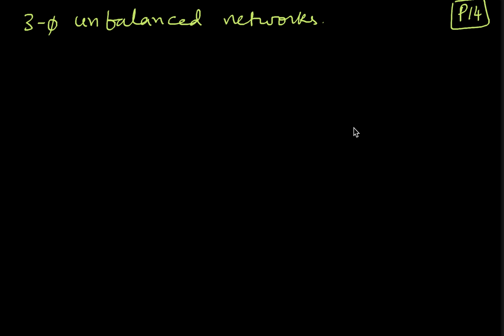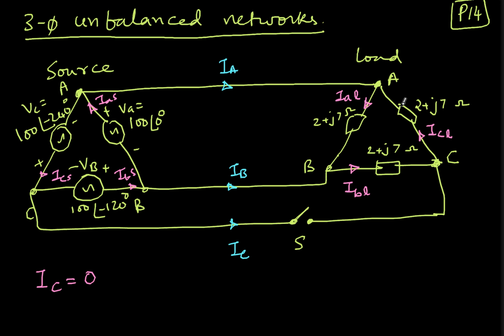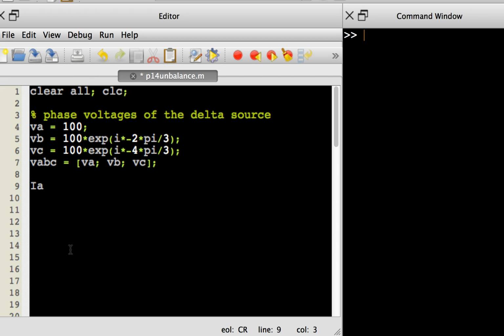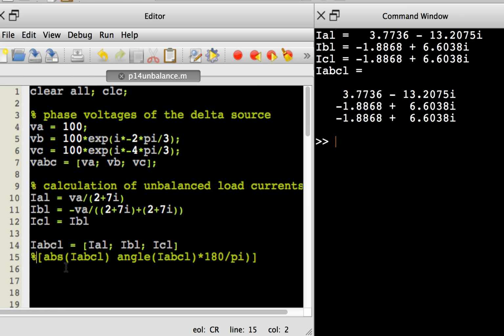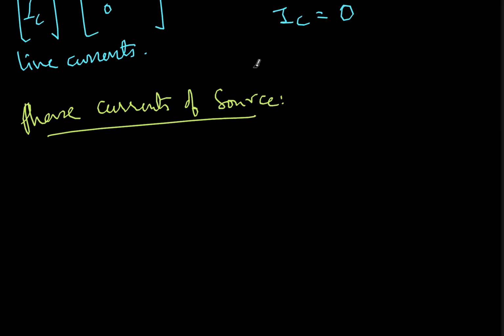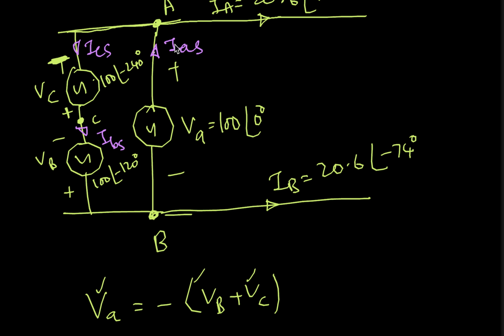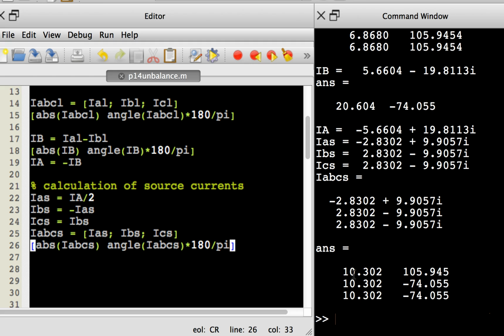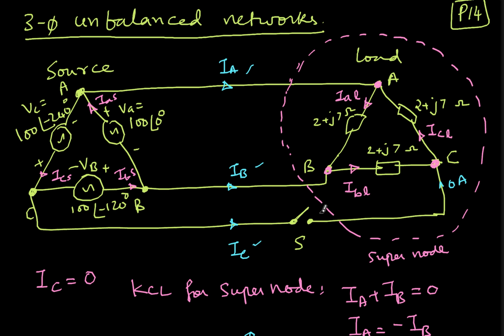3-phase Unbalanced network - Delta - Delta (part 1 of 2)